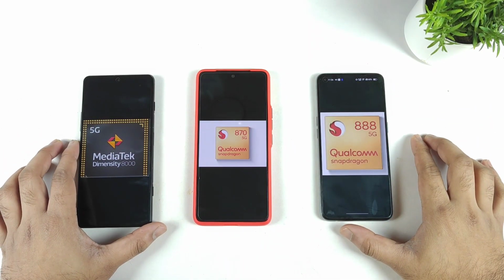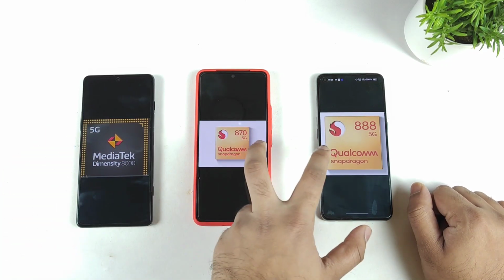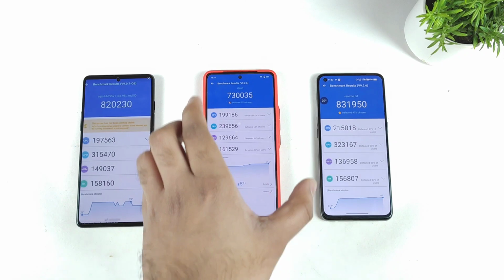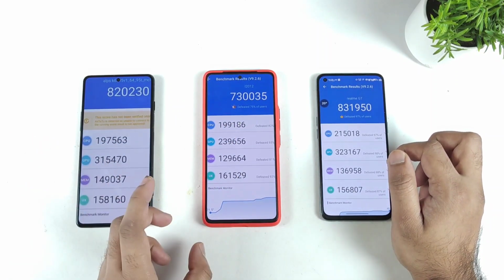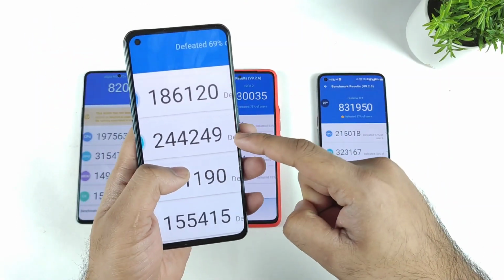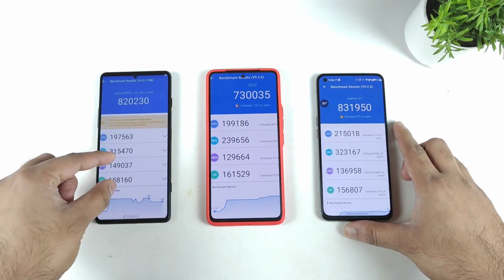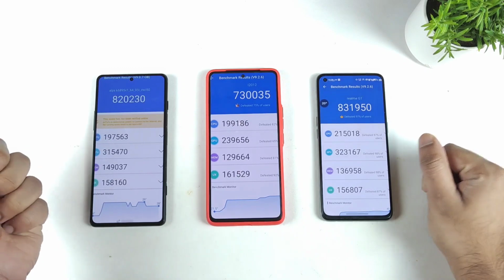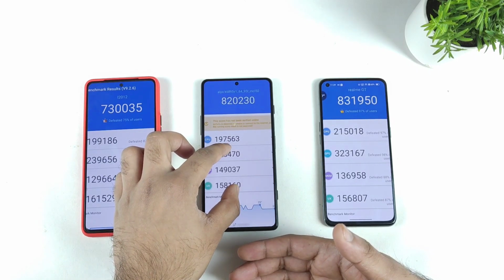Dimensity 8000 vs Snapdragon 870 vs Snapdragon 888 Antutu Benchmark Comparison Which is Best